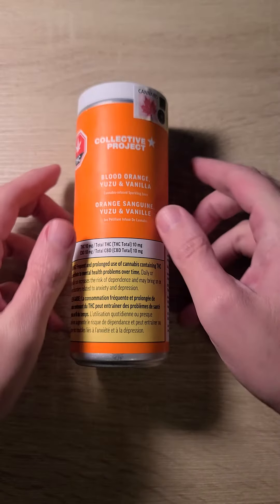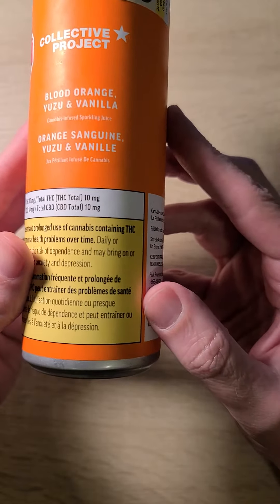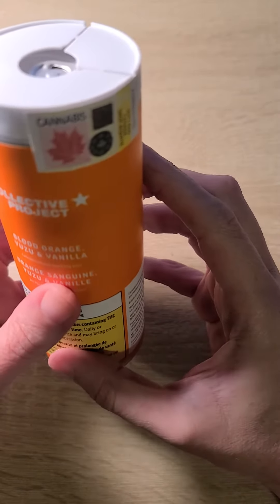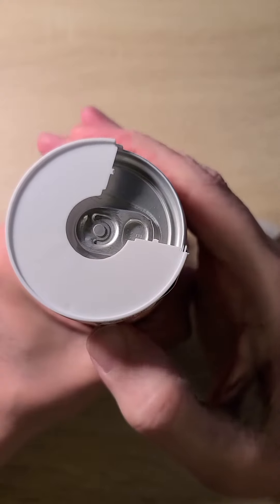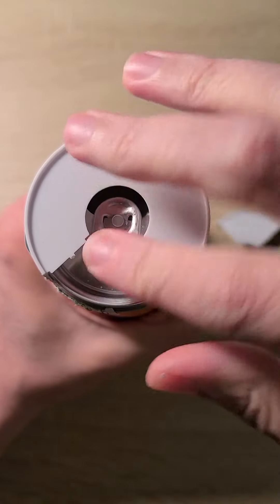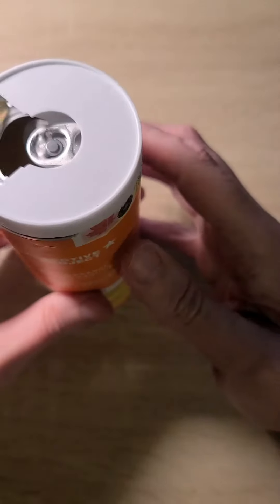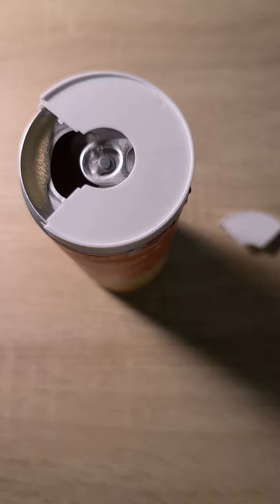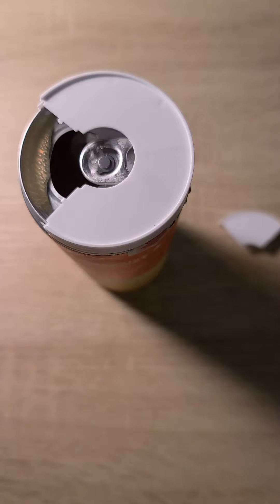Collective Project - Blood orange, yuzu and vanilla THC and CBD drink review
A review of Collective Project's CBD and THC drink Blood Orange, Yuzu and Vanilla.